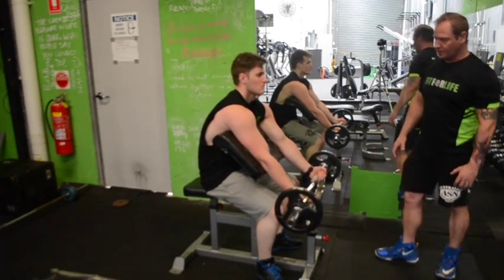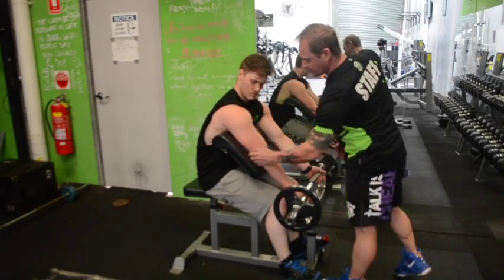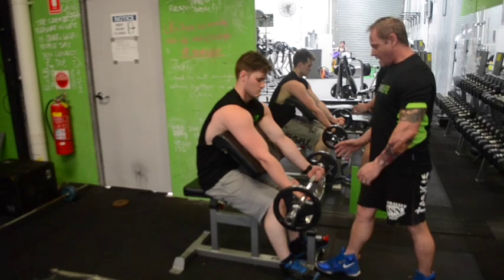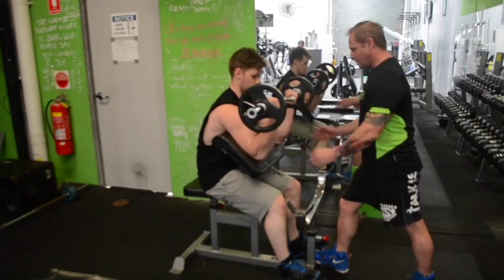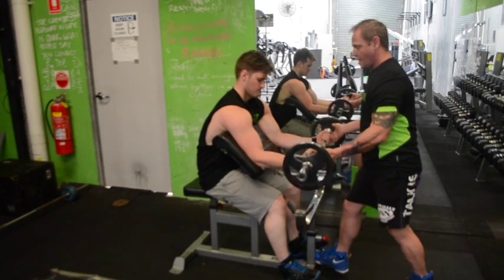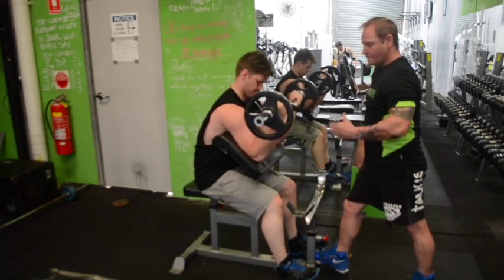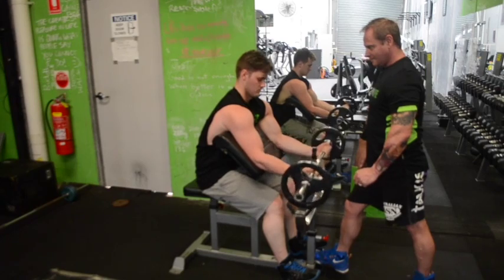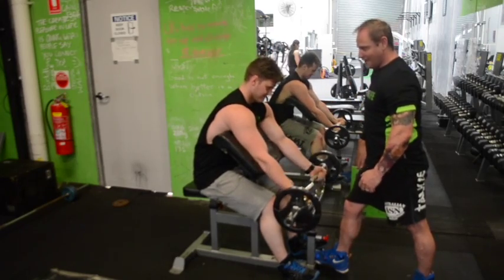8 week challenge instruction preacher curl